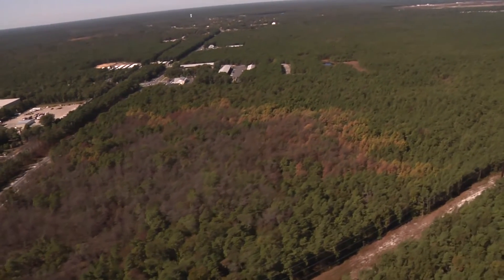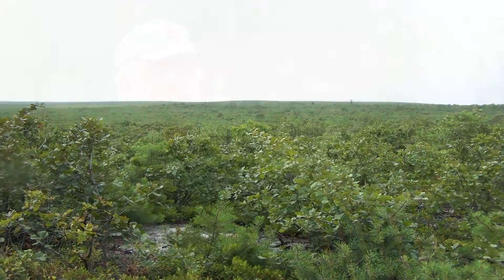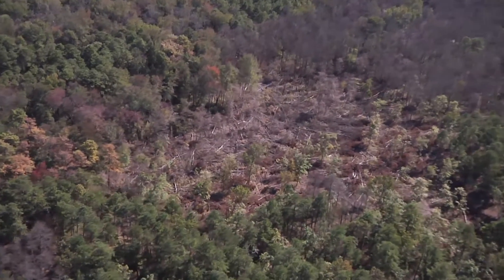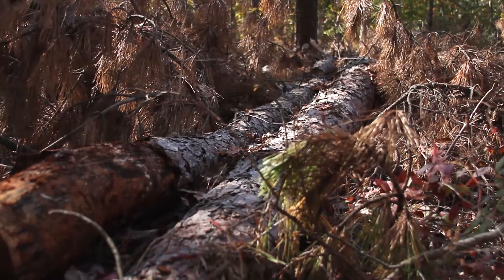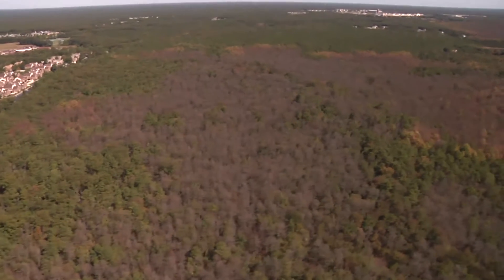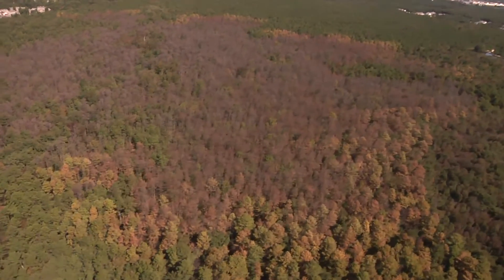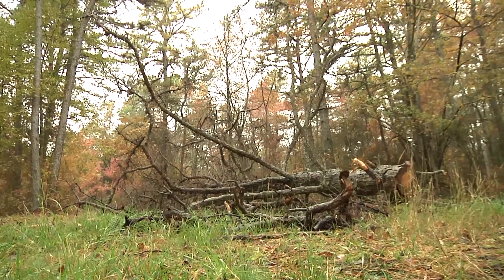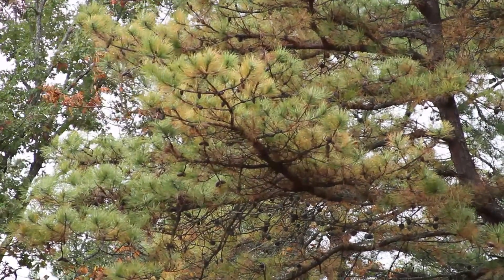The Invasion of the Southern Pine Beetle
This is a documentary styled video showing the various impacts that the southern pine beetle has had throughout the state of New Jersey.

The video was written and directed by Dr James Lashomb, shot and edited by Daniel R Jusino, and co produced by Professor Mark Vodak.